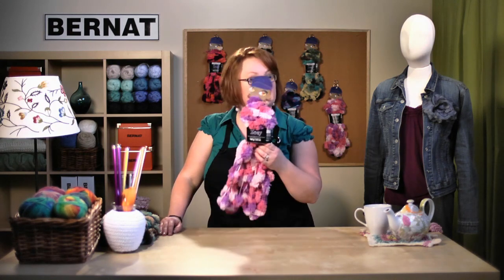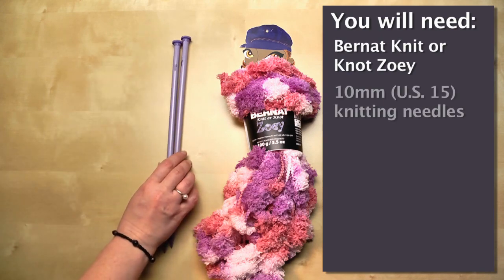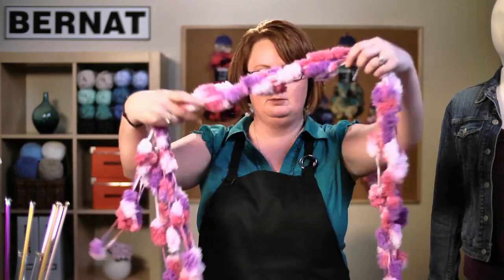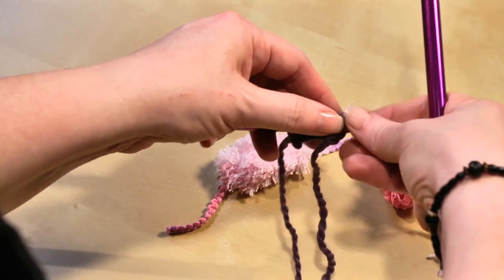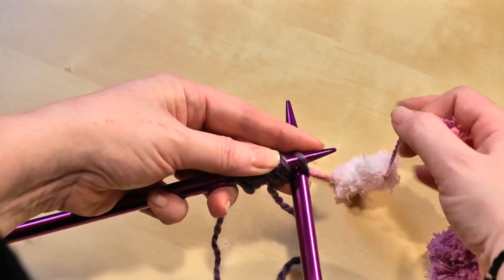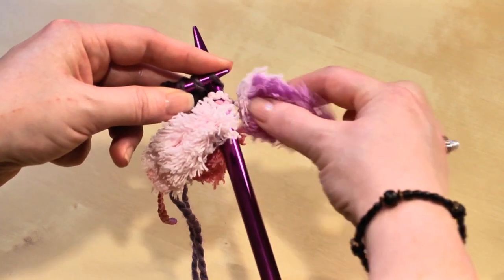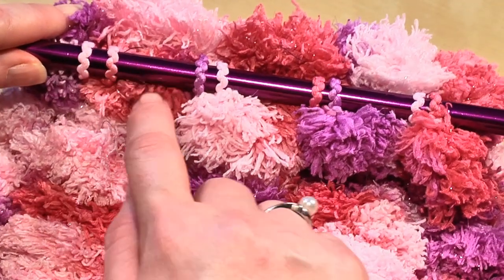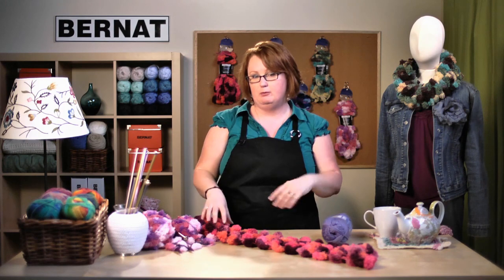Bernat Knit or Knot Zoey: Knit Cowl Tutorial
Learn how to work with Bernat Knit or Knot Zoey to create a knit cowl.